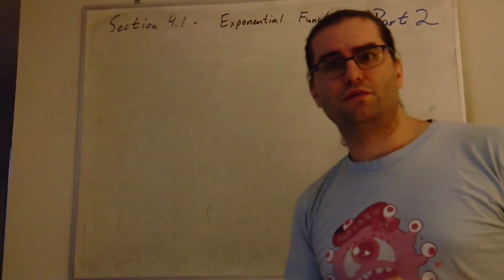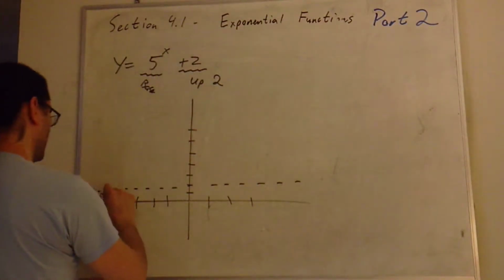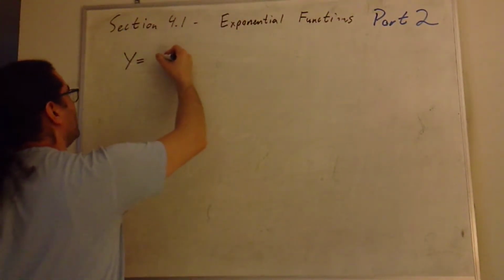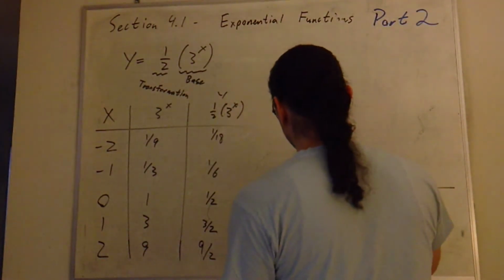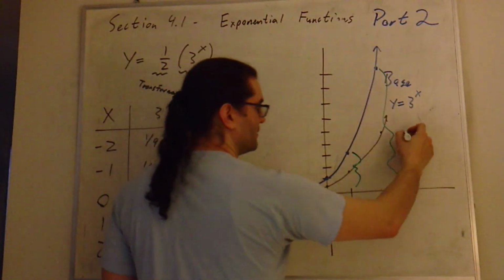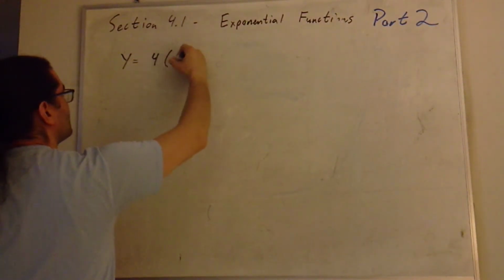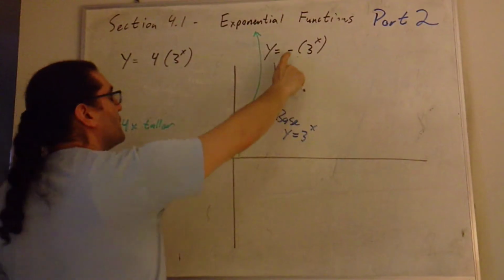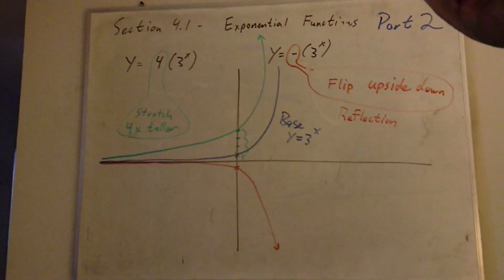Precalc - Section 4.1(2) Exponential Functions